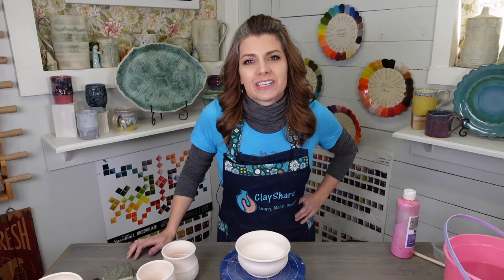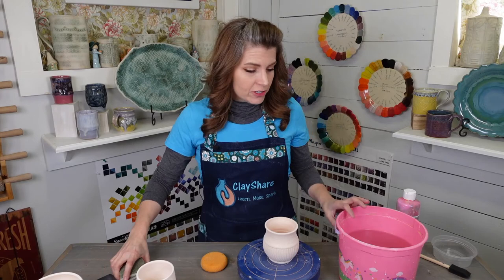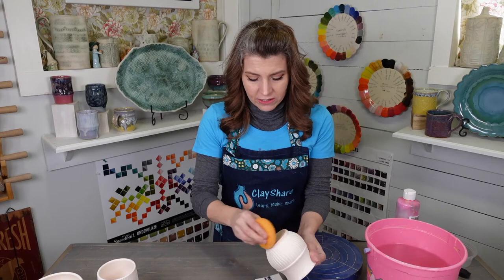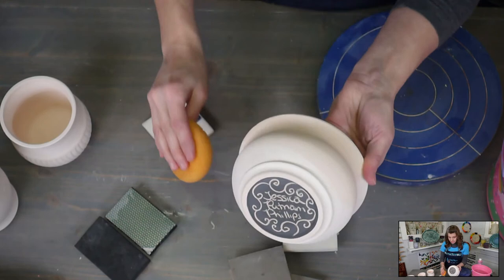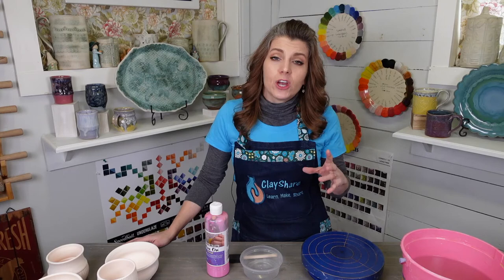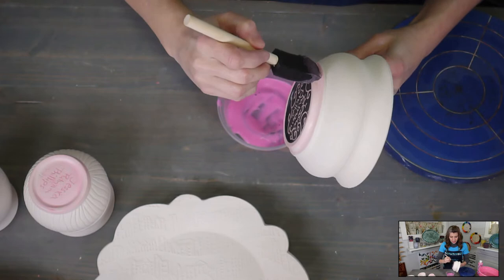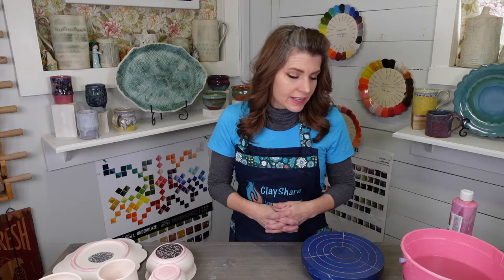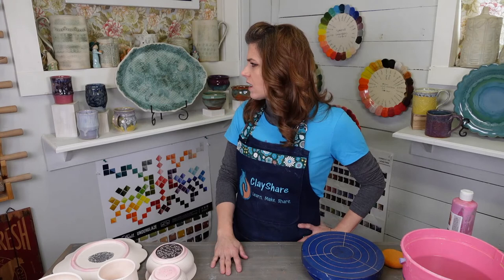Get A Great Start to Glazing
Learn how to get your glazing work off to a perfect start.

Want more awesome pottery videos? Then checkout my website clayshare.com
We have hundreds of online pottery classes, weekly live broadcasts and more.

Go to the Clayshare Amazon shop for pottery tools, supplies, books, my cute hoodies and other things you can't live without!

Be sure to check out for more great offers!